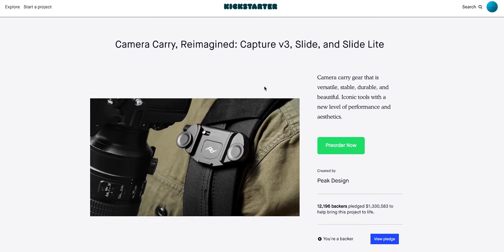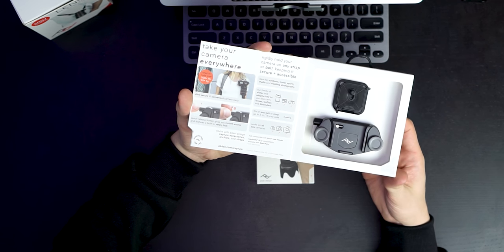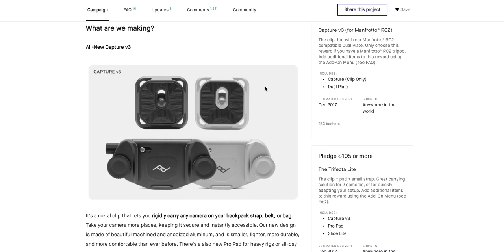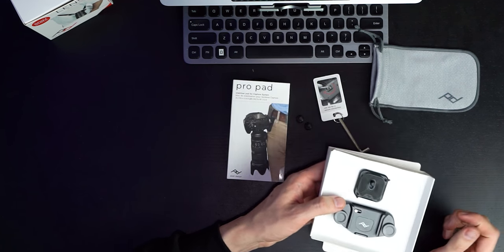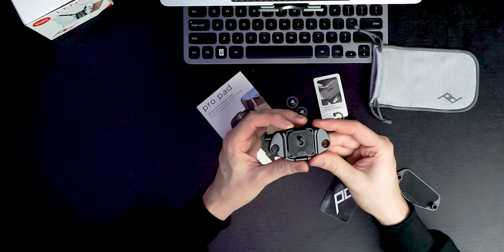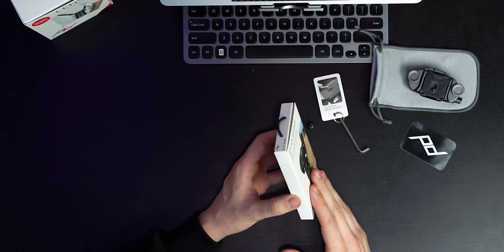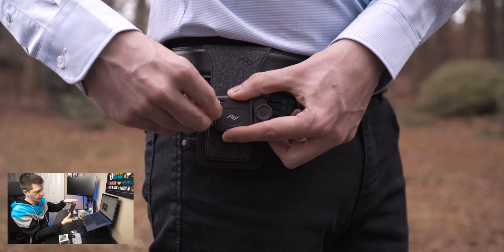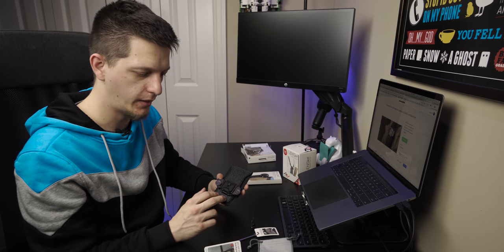Peak Design Capture v3 + ProPad v2 Unboxing & Review (2017 Version)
In this video, I am going to unbox, and show you my first impression on the recently released Capture v3 from Peak Design. The Capture is a very successful and absolutely useful product for any photographer or videographer. A simple product with a simple purpose. Making carrying a camera easy, safe, and secure. With the upgraded propad this combo is my new favourite holiday gift for anybody who loves cameras!

Check out the products here:
- Peak Design Capture Camera Clip V3 (Clip Only)
- Peak Design Capture Camera Clip V3 (with Plate)
- Peak Design Pro Pad V2

Useful Info and Product Links:

Sony SEL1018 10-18mm F4 OSS Wide-Angle Zoom Lens

Sony Alpha a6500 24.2MP 4K Digital Camera

Zhiyun Crane (V2) 3-Axis Handheld Gimbal Stabilizer for Mirrorless Camera and DSLR

RatRig Slider Professional Video Stabilizer, Black (V35)